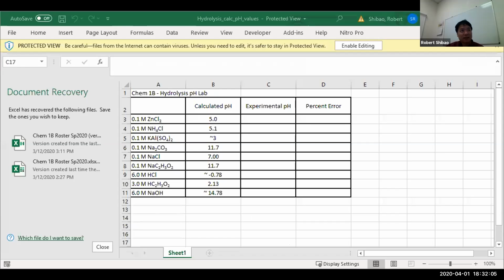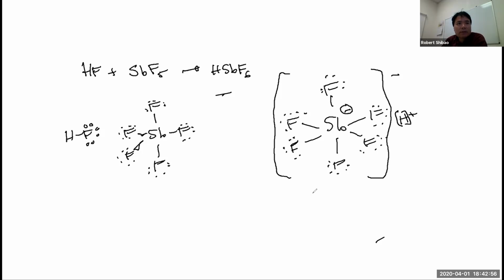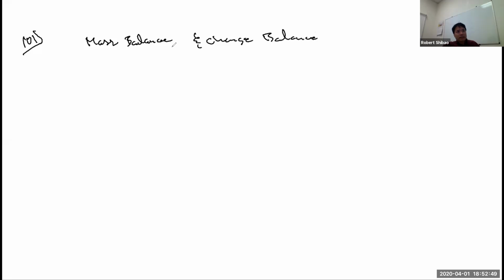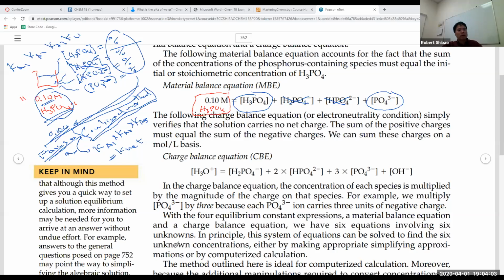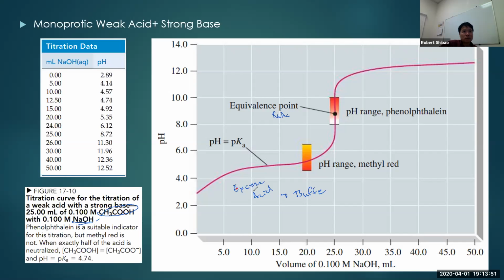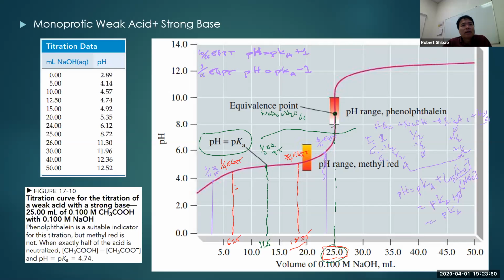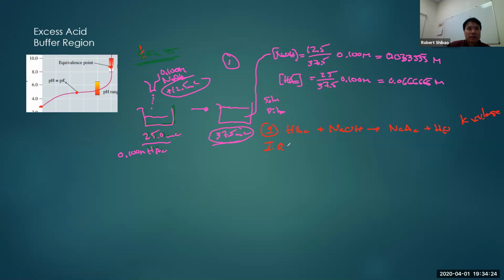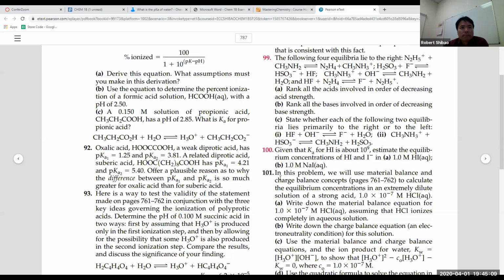GMT20200401 183027 2020 SP CH 1920x1080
April 1 Zoom